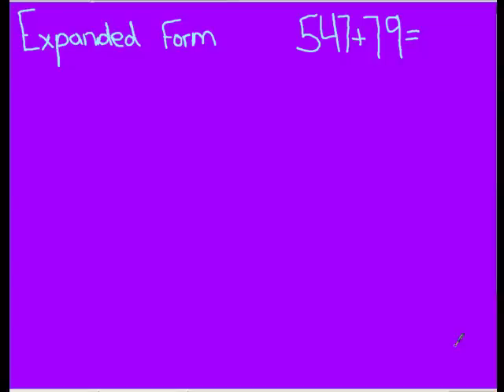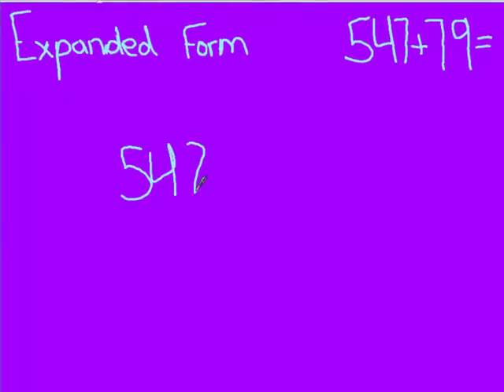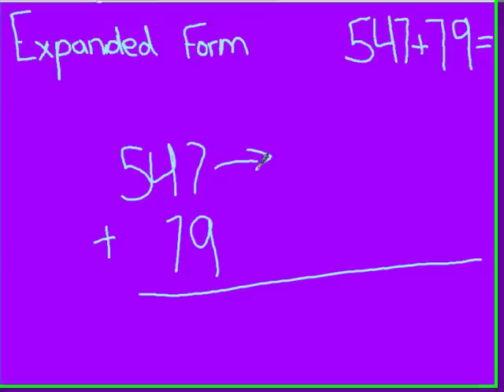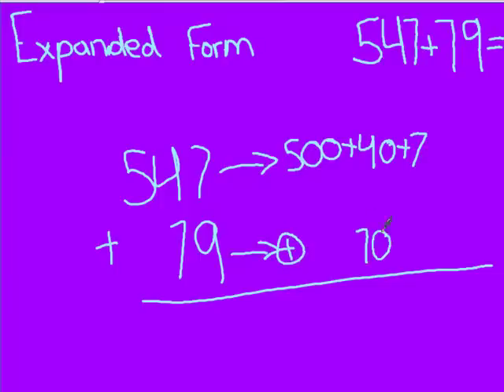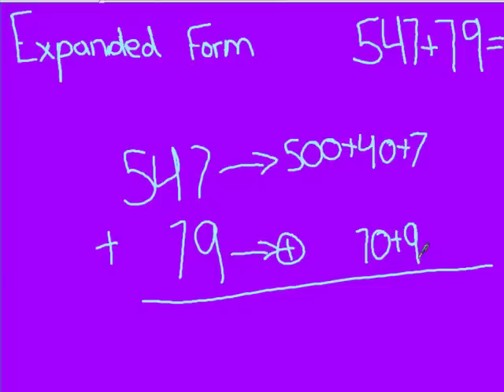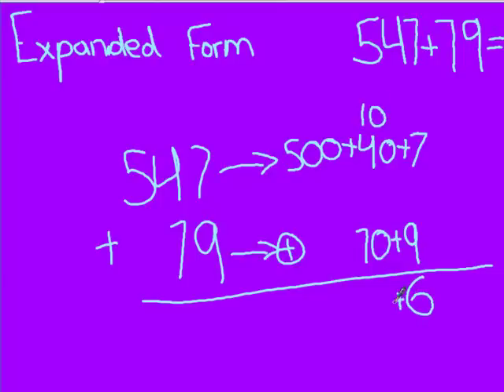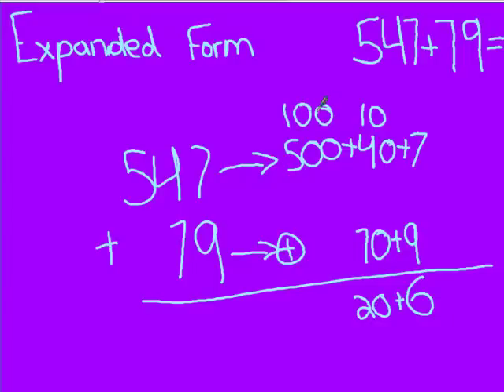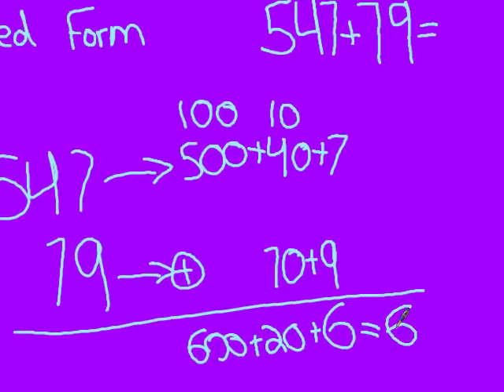Tutorial: Expanded Form Addition Strategy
This tutorial, created by third graders, explains how to use the "Expanded Form" strategy to solve an addition problem.